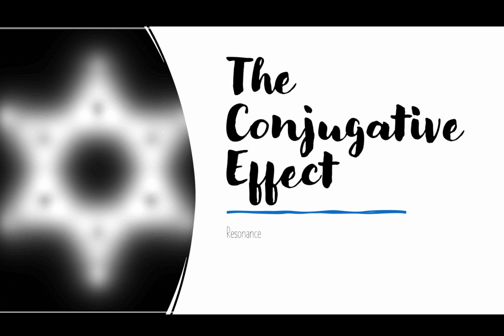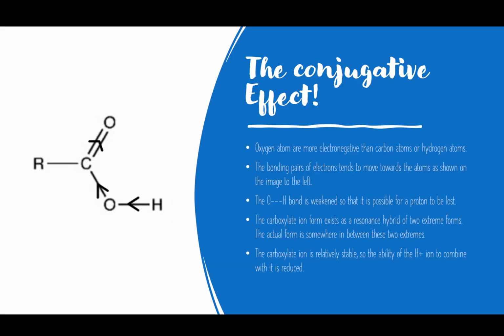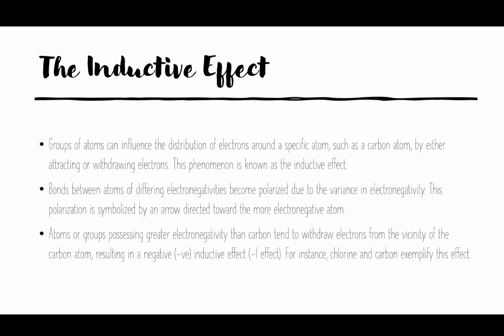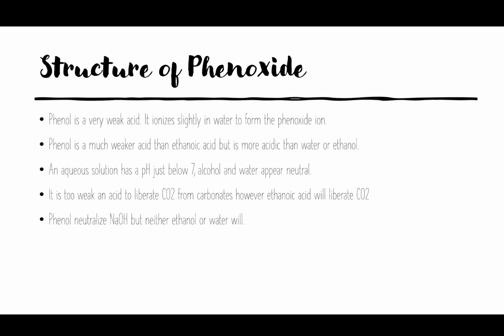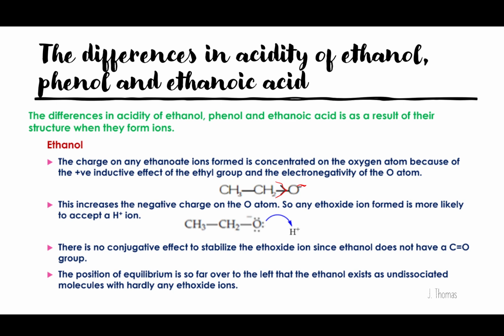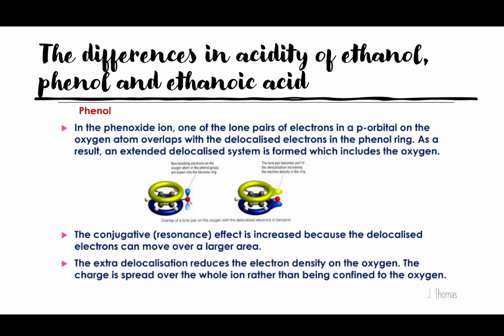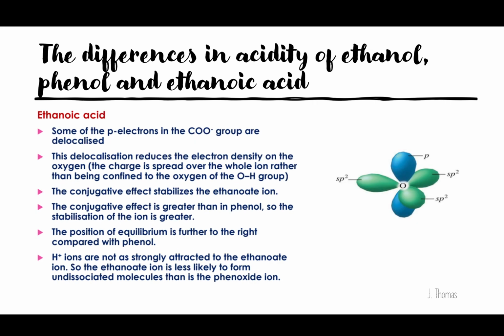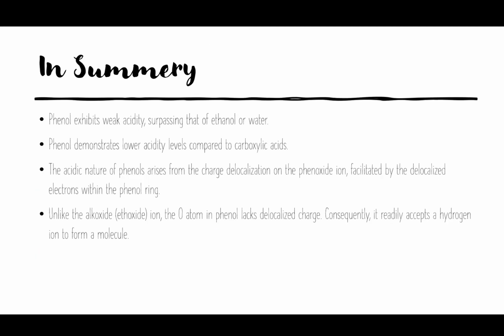Acidity of Organic Compounds w Conjugative and Inductive Effect | Chemistry Unit 2